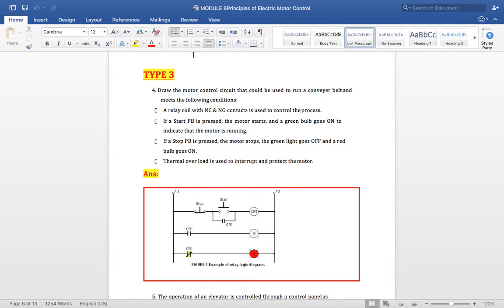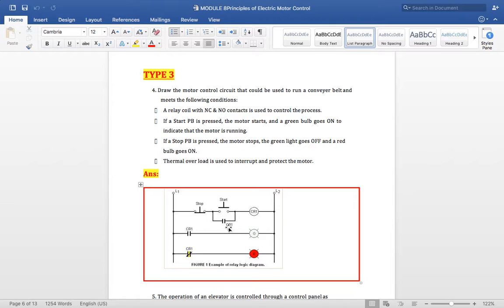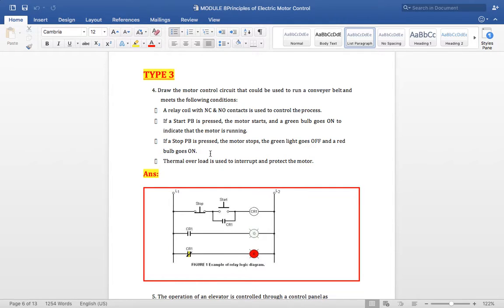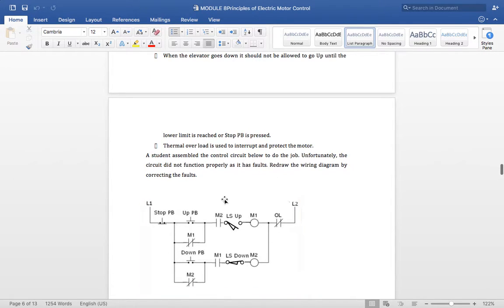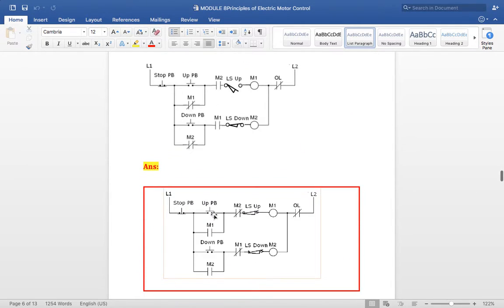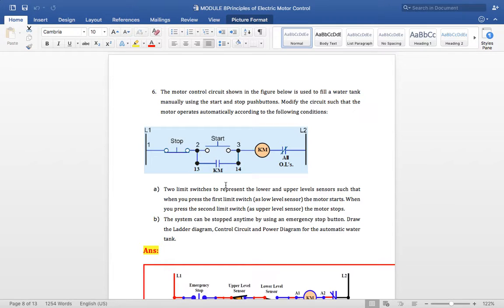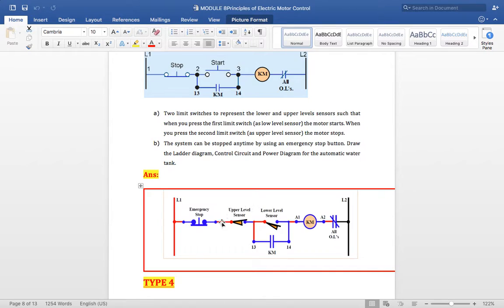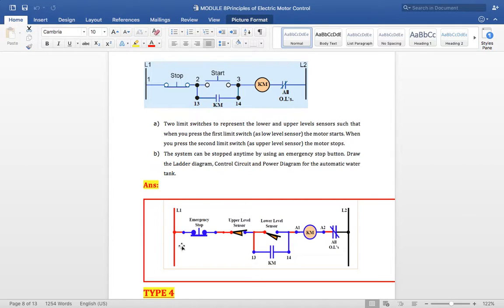AEE72 MODULE 8 TYPE 3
TERM 3 ELECTRICAL INSTALLATION
MODULE 8 TYPE 3 EXPLANATION